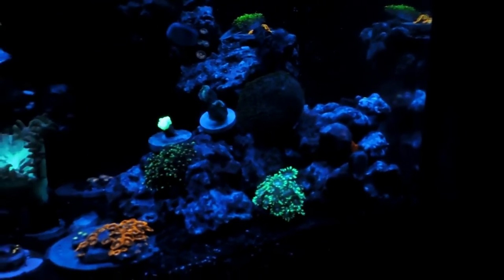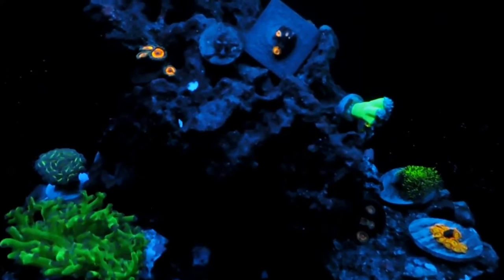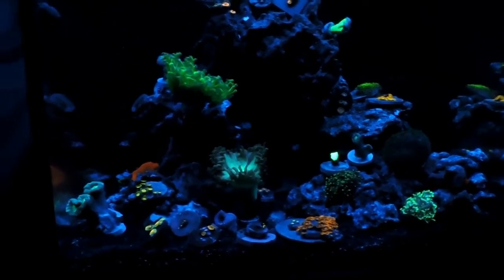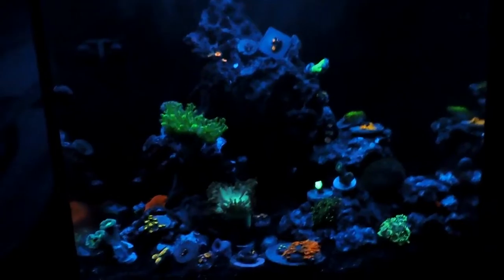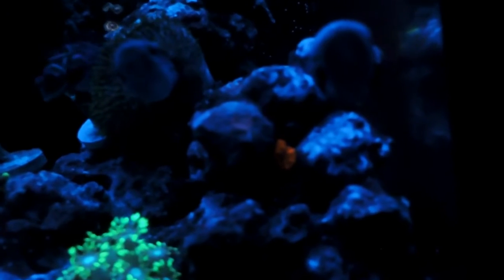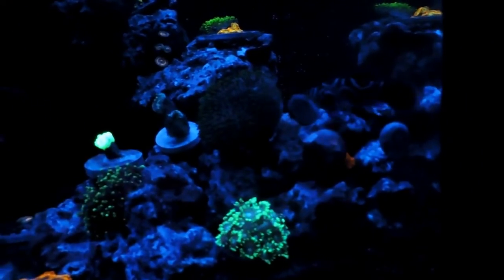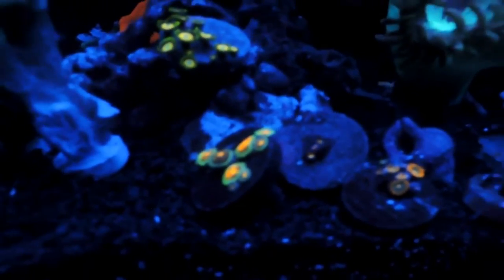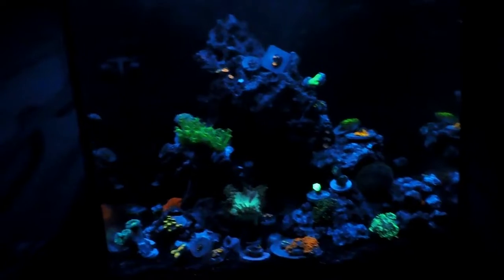I Have My Reef Tank Back!!